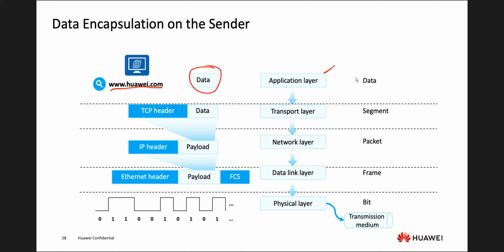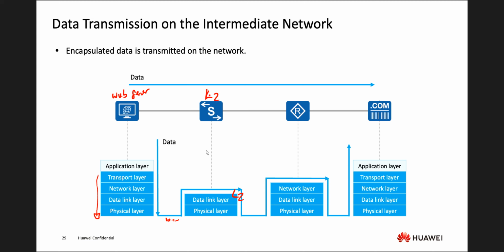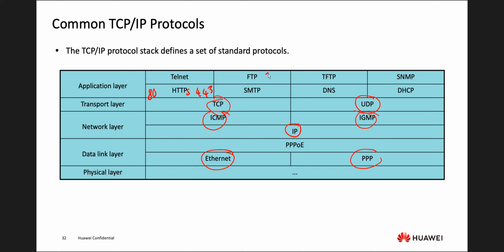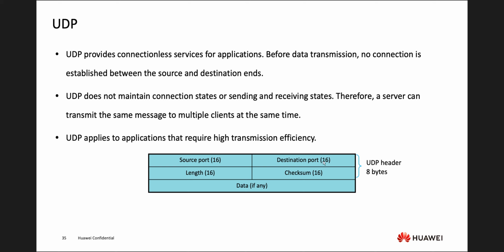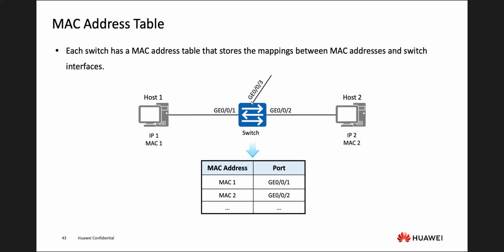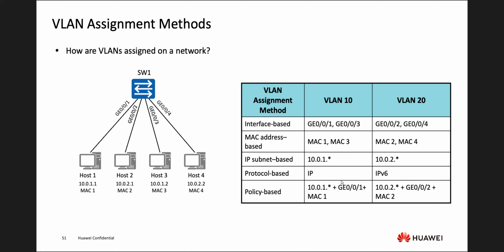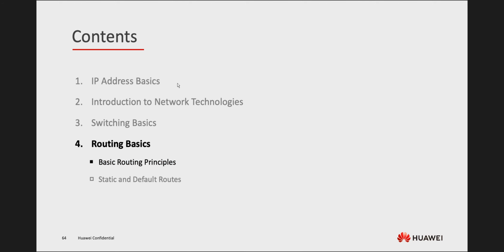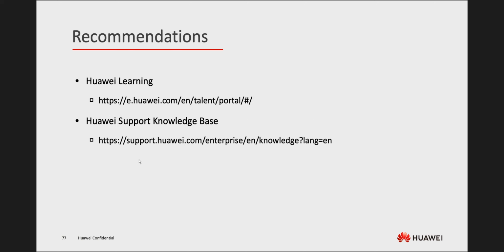CPUT Cloud basics 4IR Day3 Networking Technology part 2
Understand the classification and subnetting of IP addresses.
Understand the basic principles of network communication.
Familiarize yourself with the operating principles of switches and routers.
Understand the technical principles and basic configuration methods of VLAN.